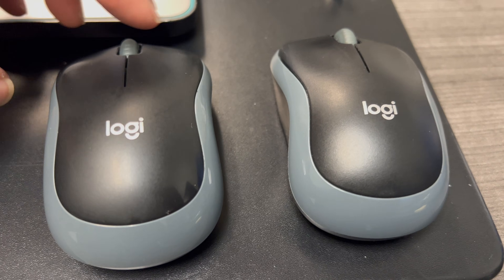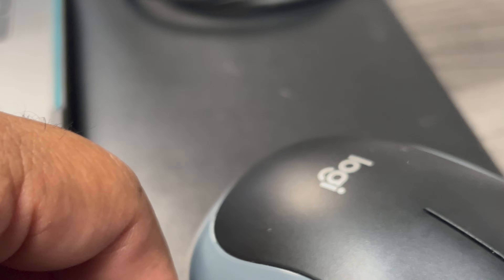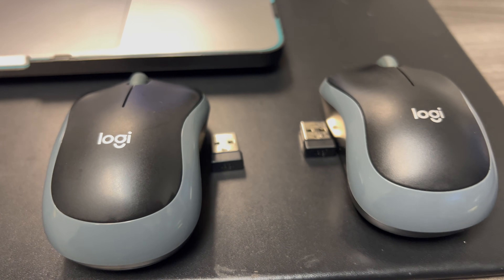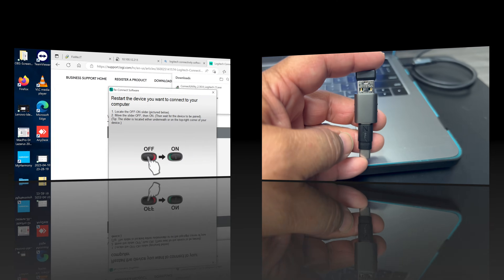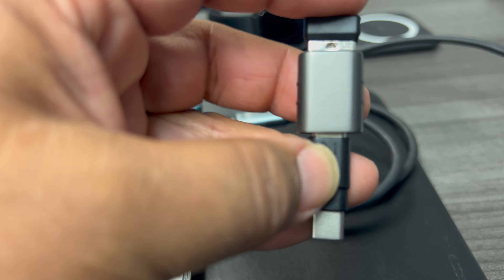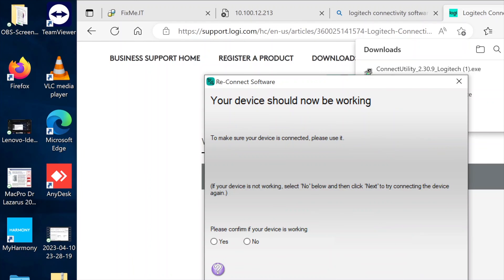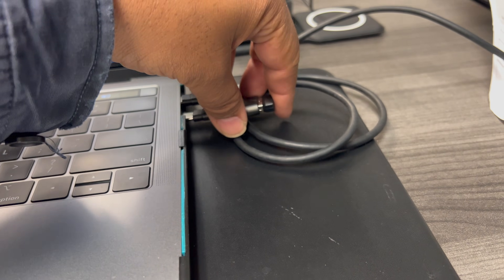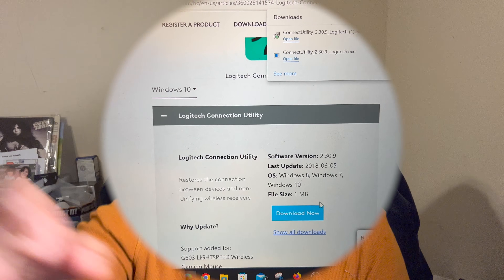Pair Logitech Non-Unifying USB Receiver to the Mouse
Sometimes, the dongles for Logitech mice get left on old keyboards and the mice are simply gathered up in a box destined for eWaste. Well, in this video, I show how the non-Unifying USB receiver can be paired to the mouse even if it wasn't the one that originally shipped with it.

I qualify that in both cases shown in this video, the USB receivers were the right dongles for the mice, but weren't the ones that originally shipped with it. The host system that ran the utility was a 2019 MacBook Pro booted in the Windows 10 Pro bootcamp partition (How I wish the silicon laptops had that feature).

The correct utility to use is Windows-only. You can find the Win 7/8/10 variants at this page:

Even a simple like goes a long way to promoting a channel.